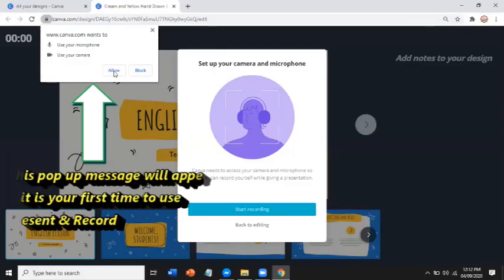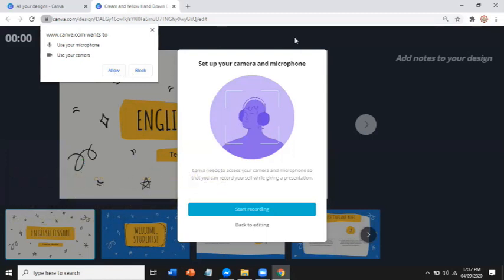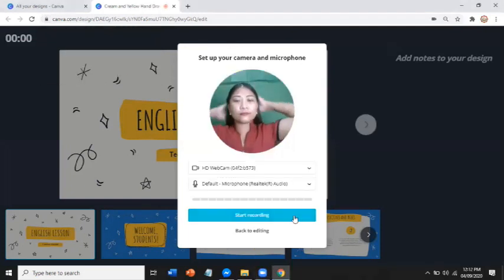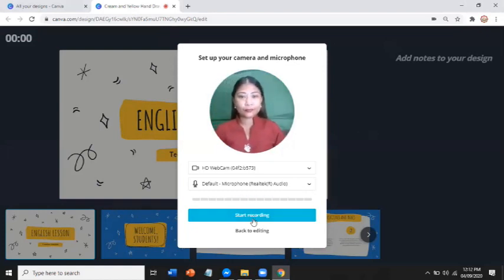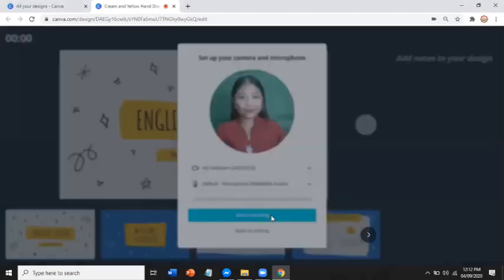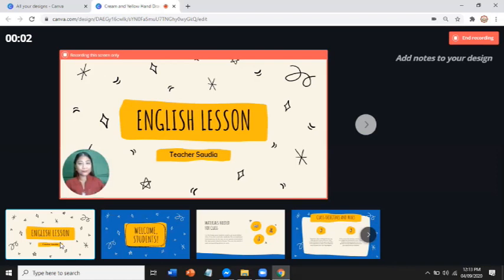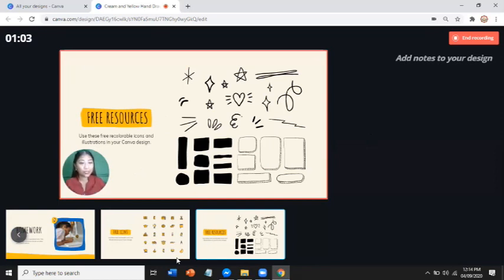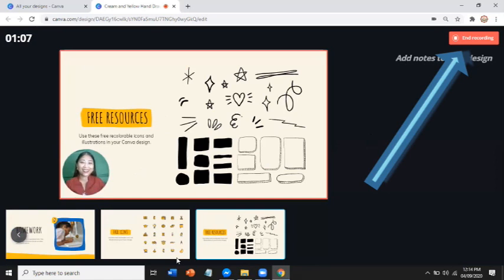HOW TO MAKE VIDEO LESSONS IN CANVA | TAGALOG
New Feature of Canva: You can present and record now